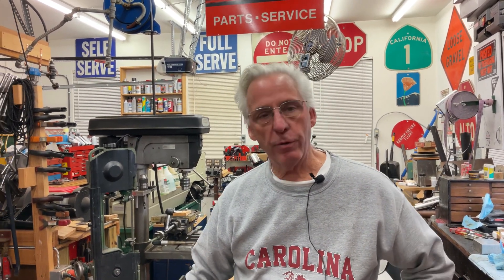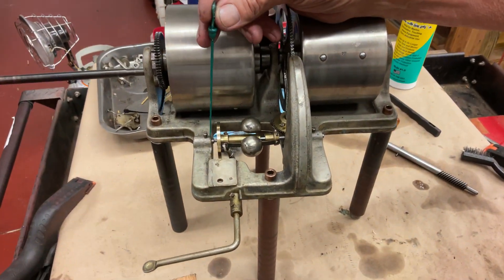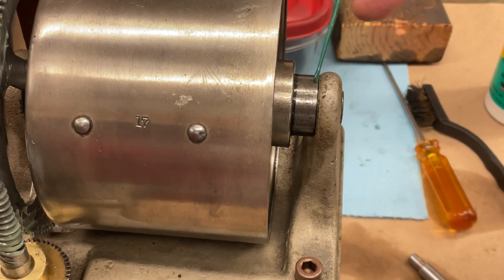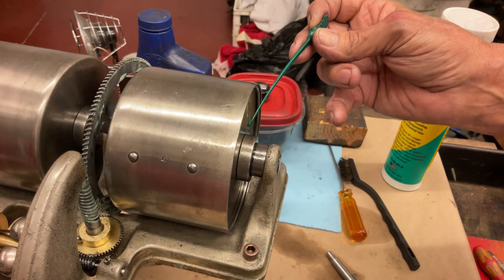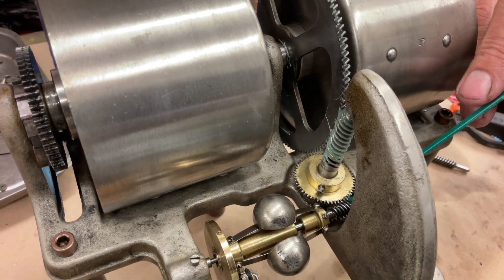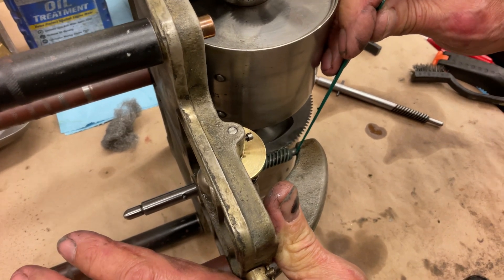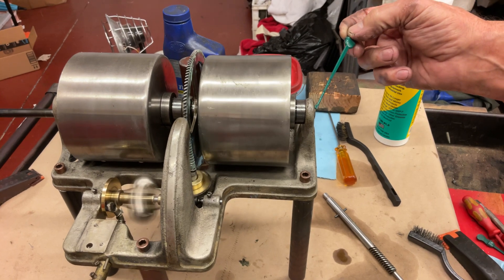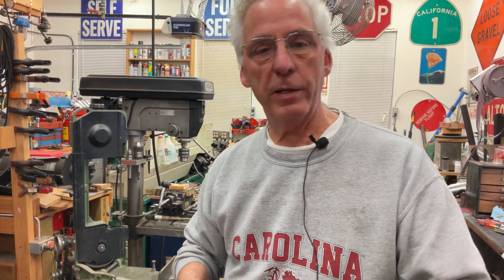1388. Where to oil and grease a Victrola 4-spring motor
This motor is off of the V-300 ￼